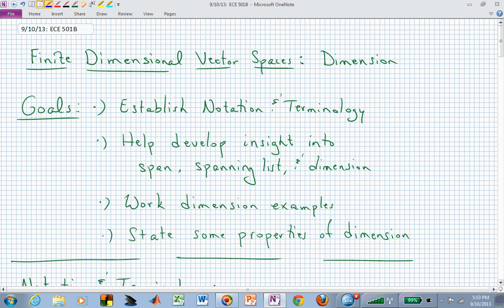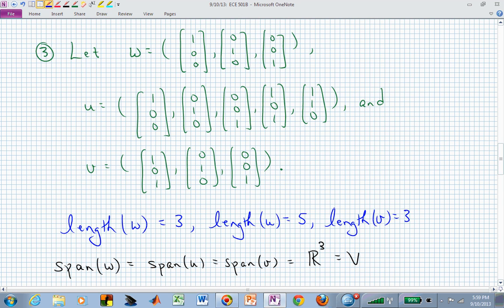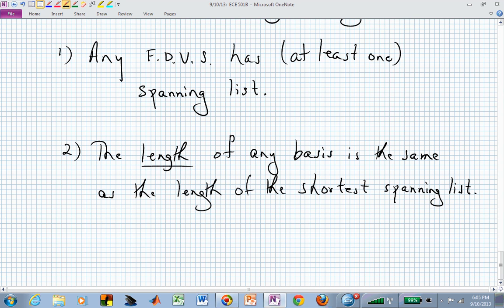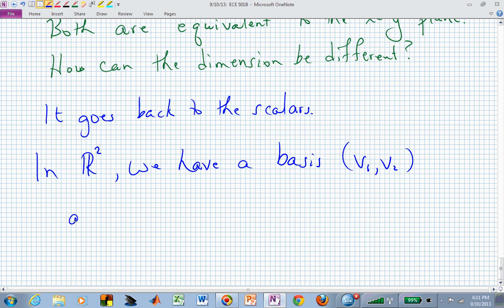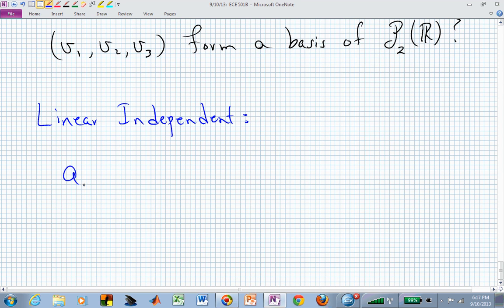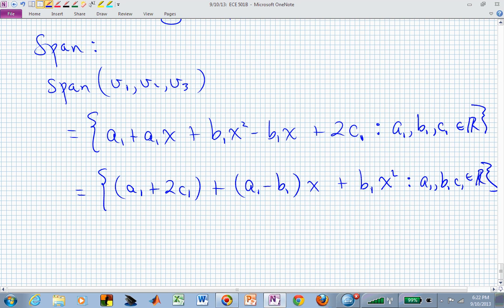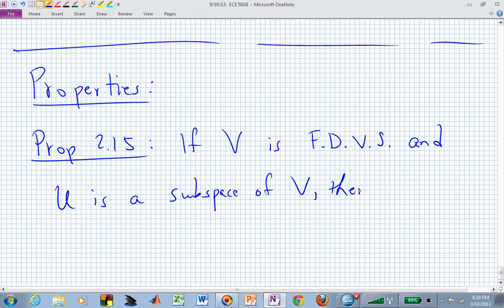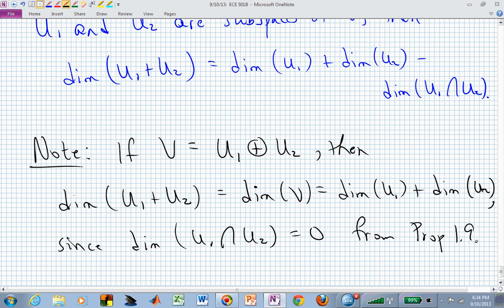ece501B_vid_2.3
ECE 501B
Video 2.3:  Finite Dimensional Vector Spaces:  Dimension